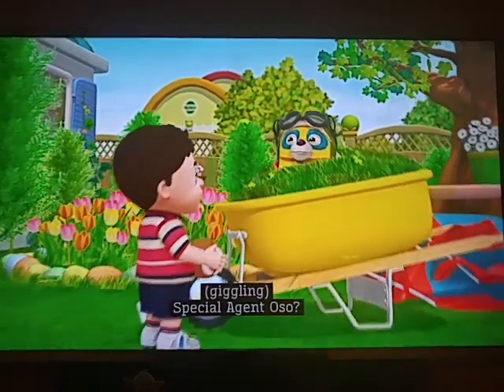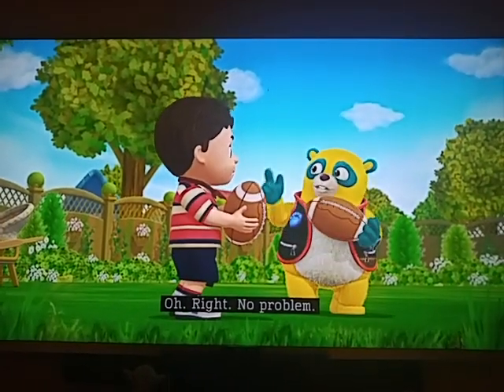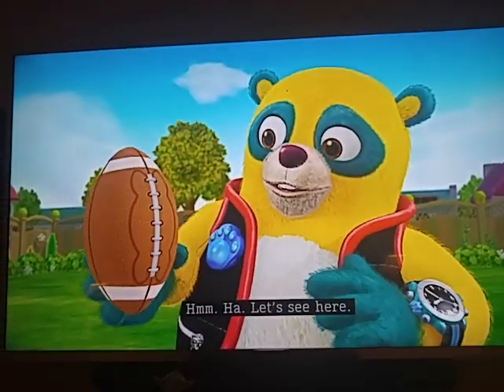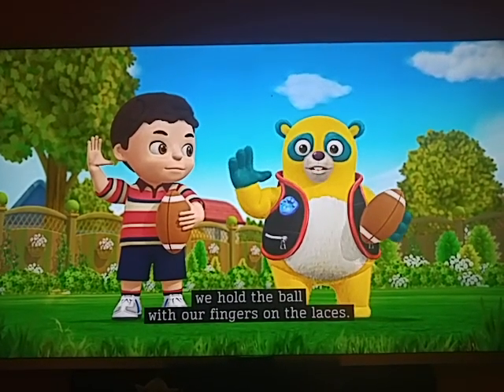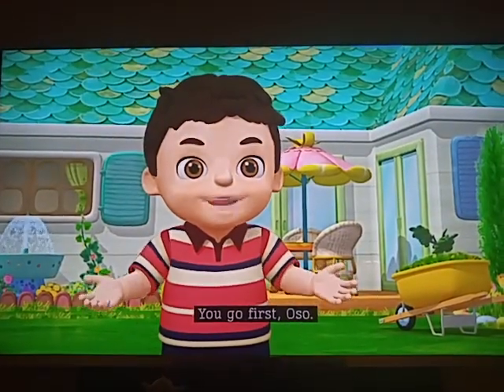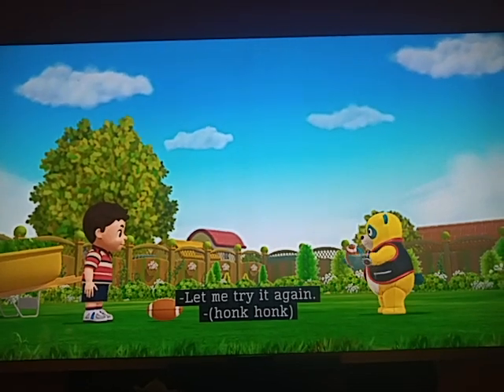Special Agent Oso Episode: Dr. Throw + Oso Teaches Rudy How To Throw A Football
Rudy Wants To Throw A Football, But Doesn't Know How. Oso Must Teach Him How To Throw A Football Before Uncle Lou Arrives.